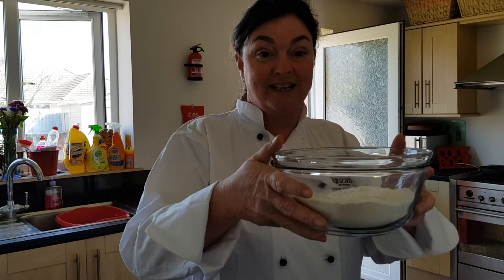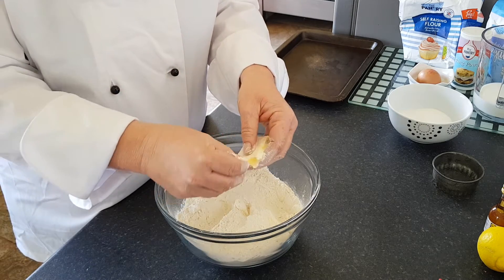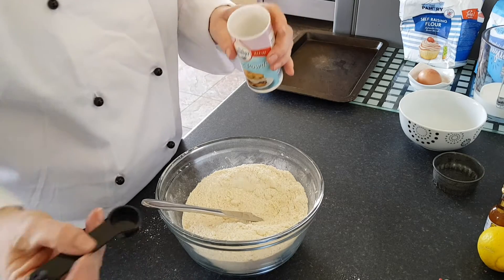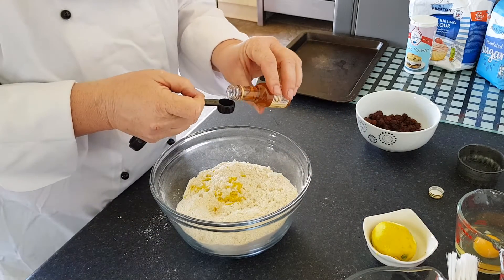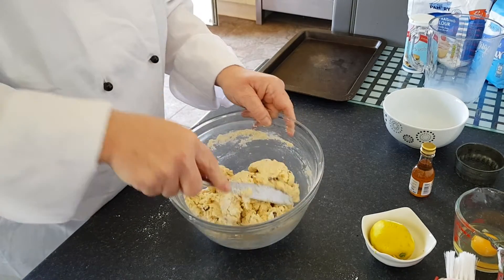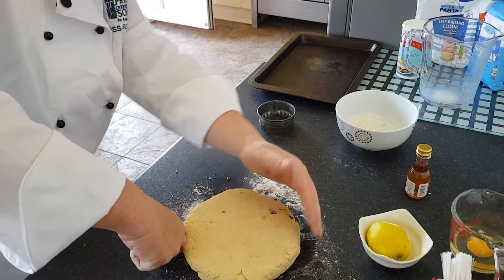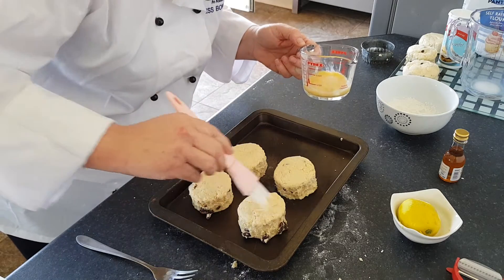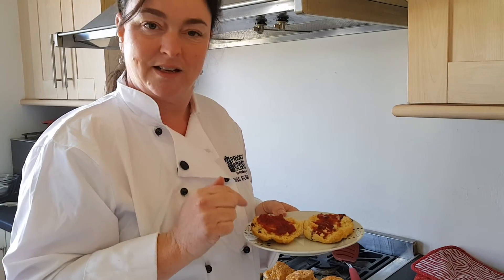How to make scones